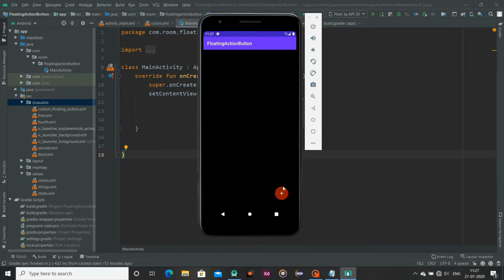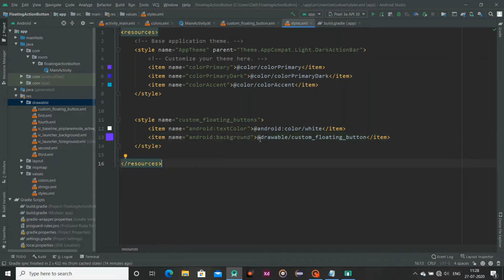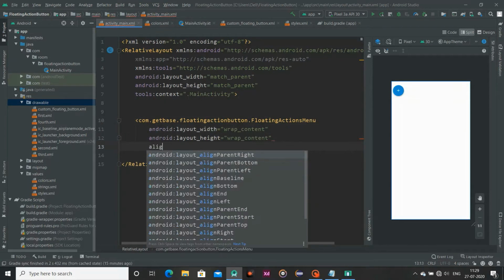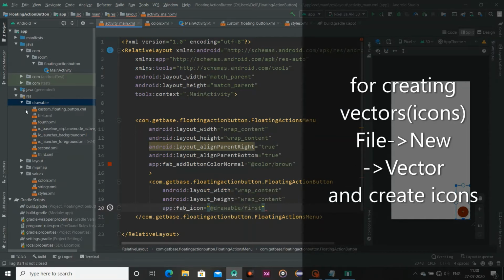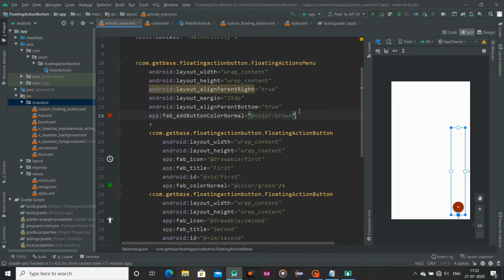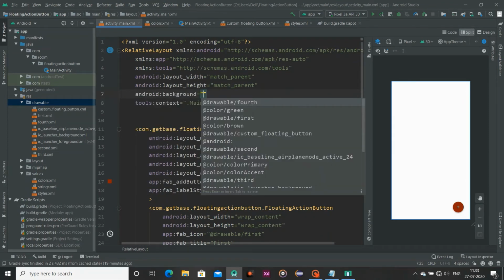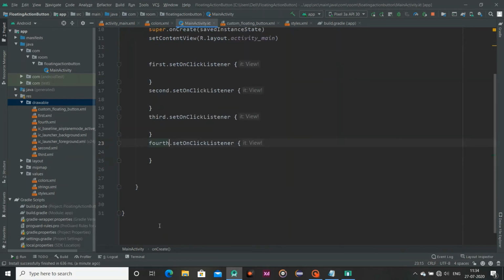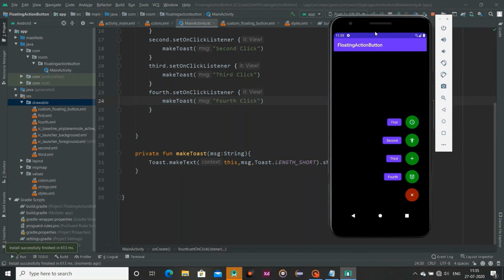Expandable Floating Action Menu | Floating Action Button having multiple Floating Action Buttons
Hello Everyone .
In this Lecture we will learn how we can create Floating Action Menu containing multiple Floating Action Buttons in it ...

Dependencies are here below ::::::::::

 // expandable floating action button
    implementation 'com.getbase:floatingactionbutton:1.10.1'
Thankyou